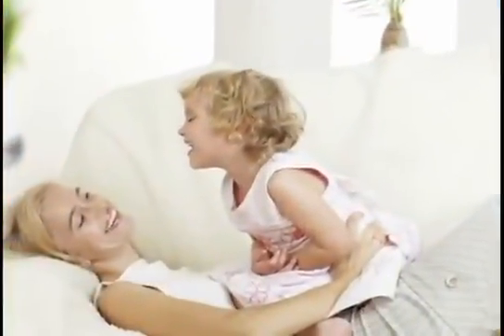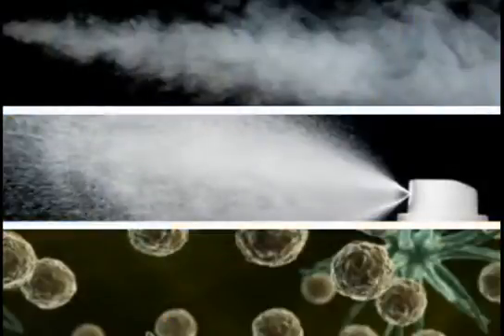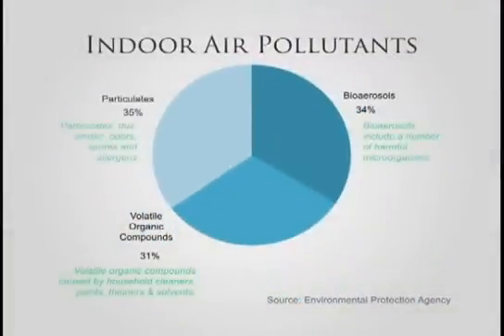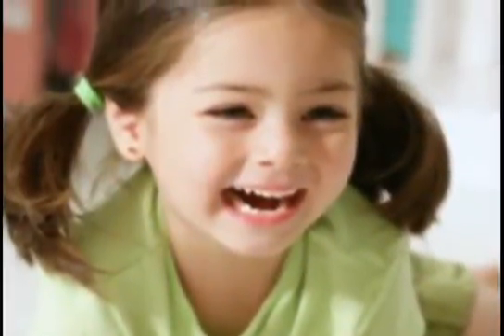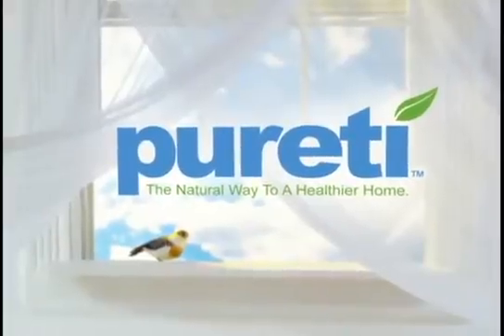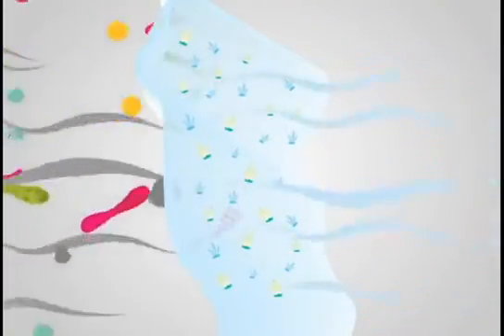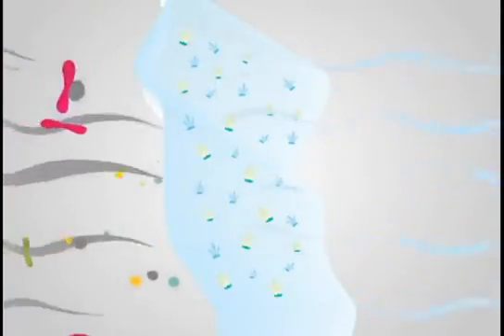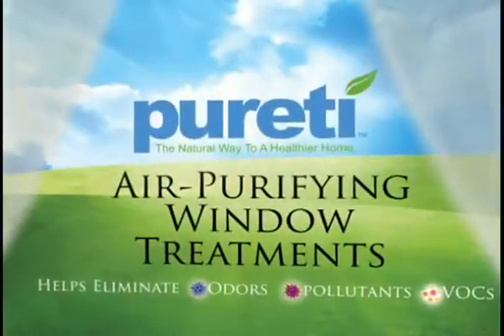Presentazione prodotti Pureti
Come funziona la nanotecnologia di Pureti